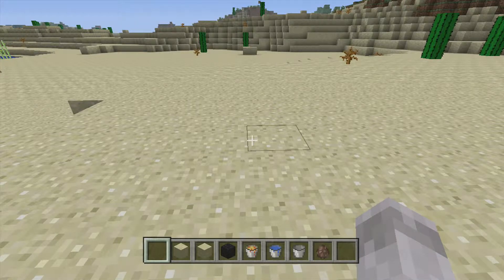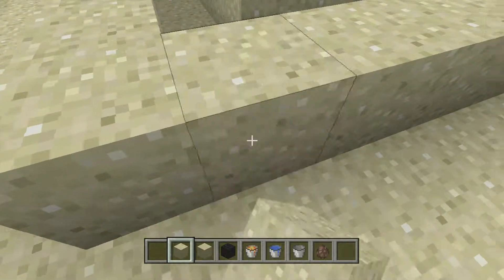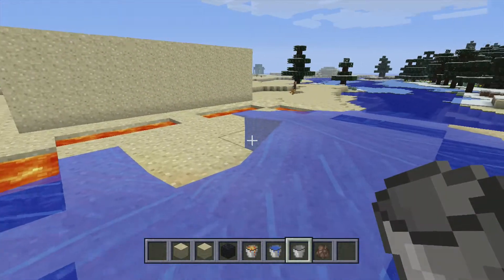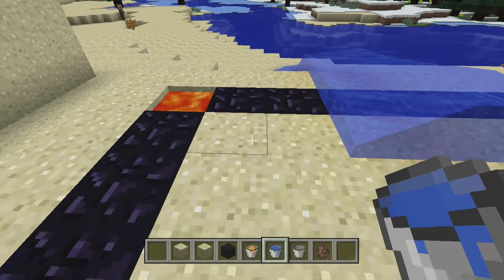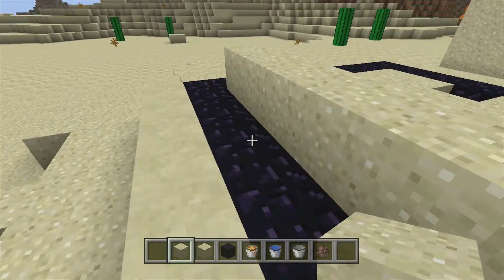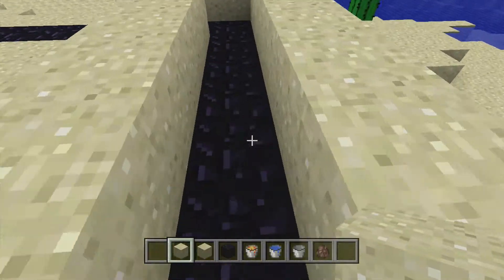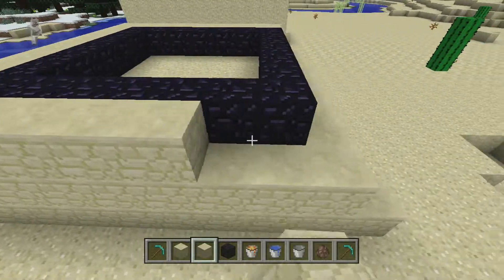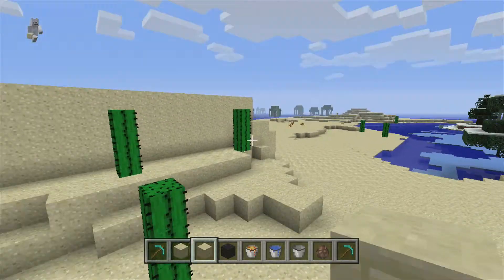Minecraft Crafting obsidian without diamond picks!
Whitebuffaloman shows how to craft and make obsidian walls  without diamond tools!